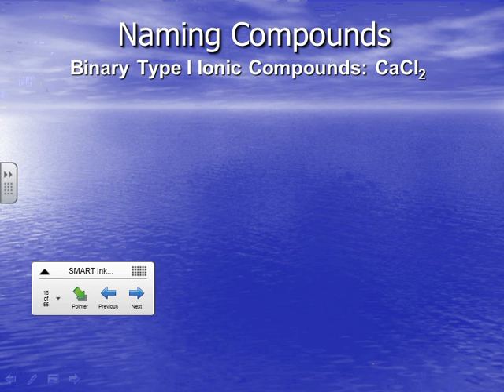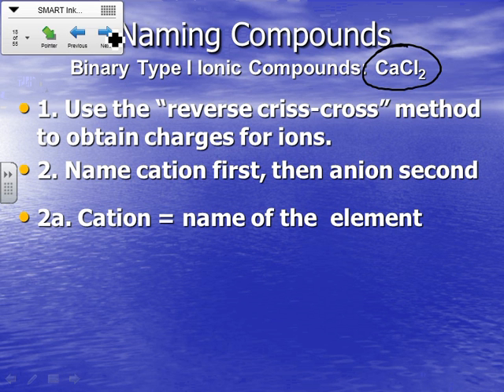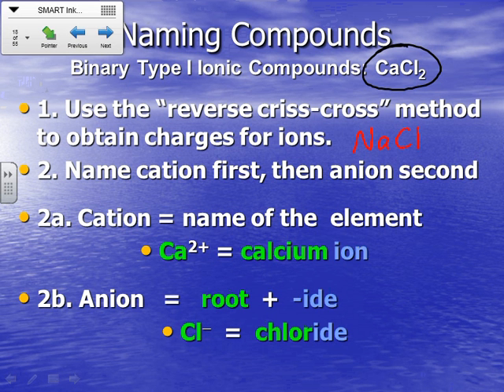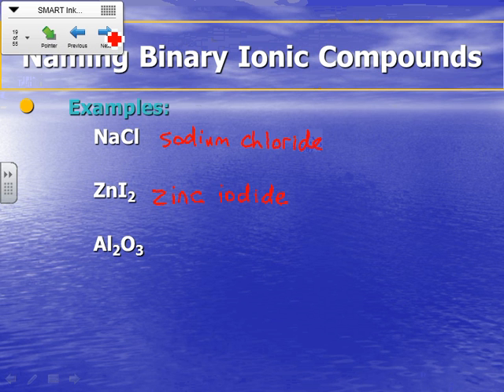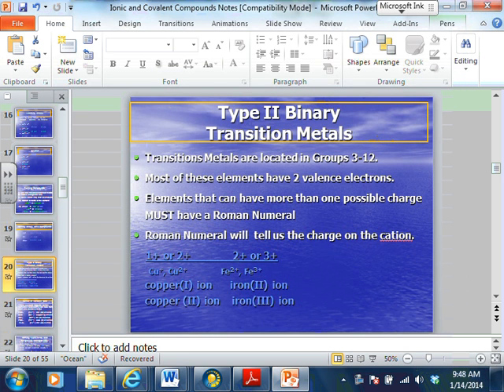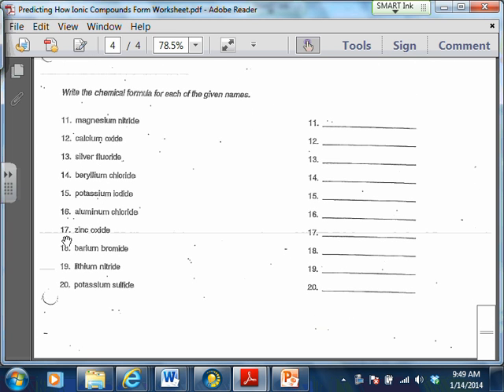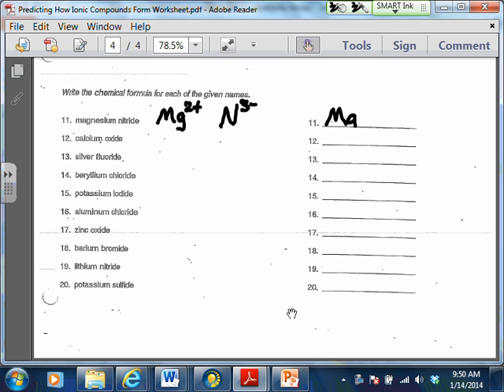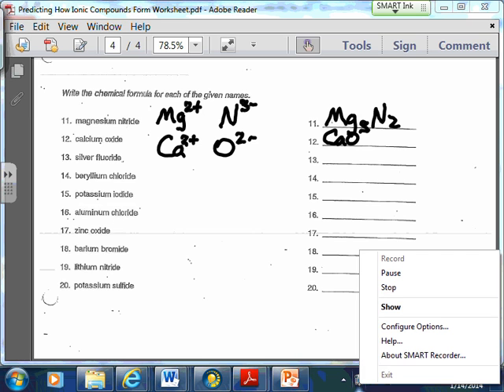Chemistry Ionic Bonding and Nomenclature Notes for January 14 Naming Ionic Compounds Part 1